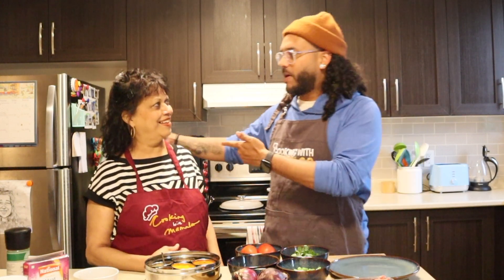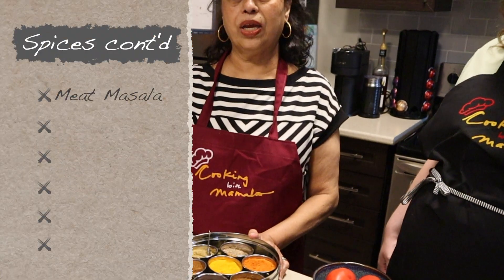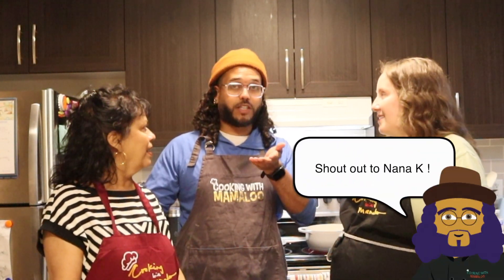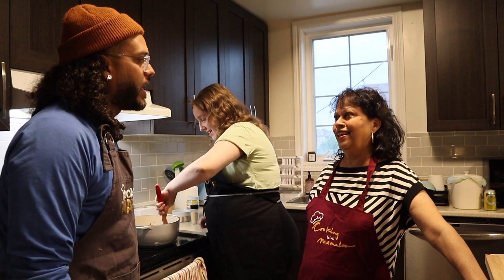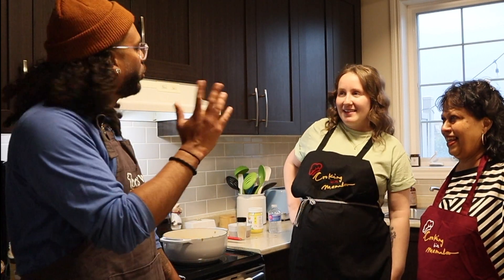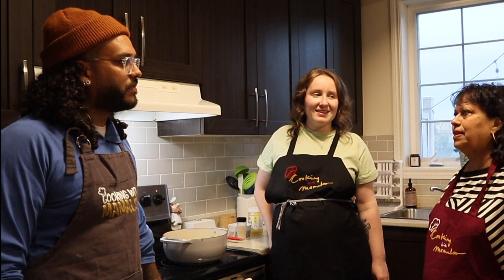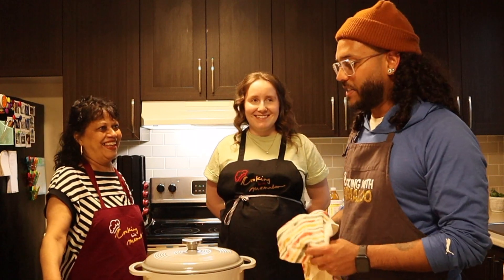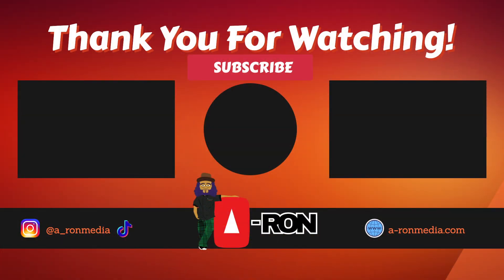MAMALOO'S EASY MINCE RECIPE COOKED WITH HELP FROM A VERY SPECIAL GUEST HOST !!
This is a special episode for numerous reasons! New set, new dish but more importantly a new guest host with a very special connection to myself and Mamaloo.  Enjoy another great recipe while we introduce the new member to the family who provides this video with tons of hilarity :)

Thanks for all the support thus far and happy cooking